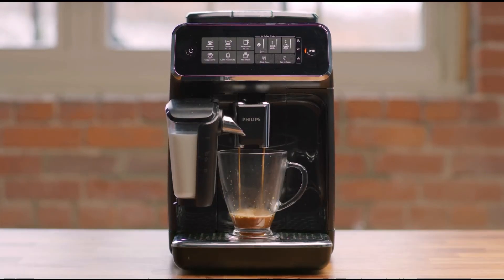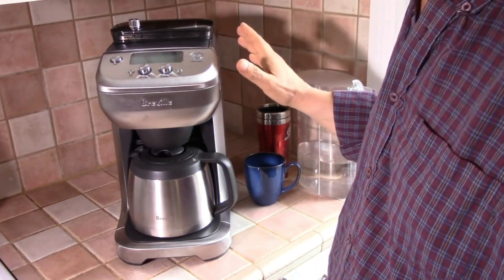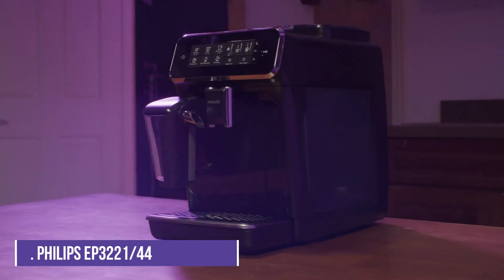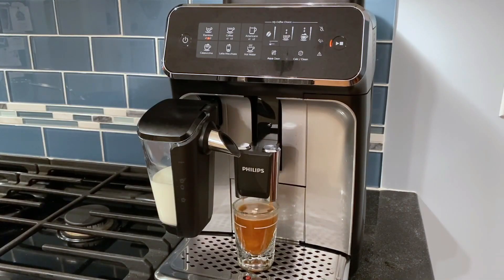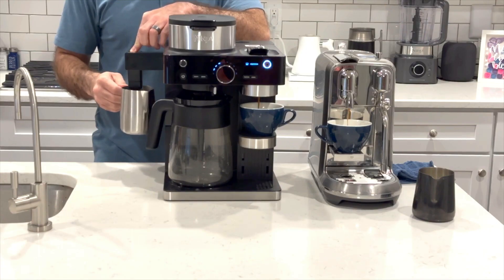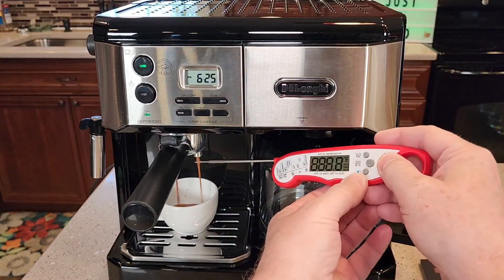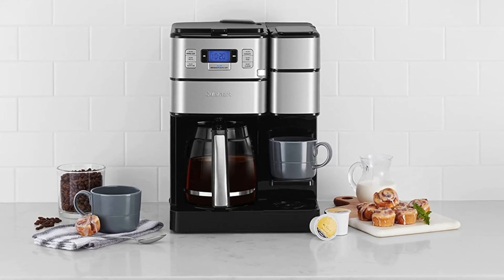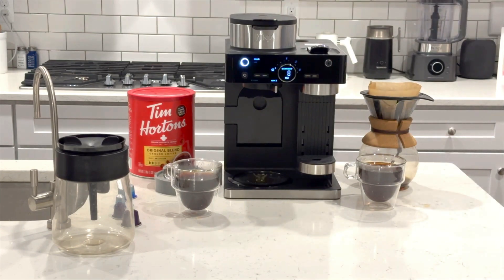Top 5 Best Coffee Machines You can Buy Right Now [2023]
Are you looking for the Best Coffee Machines in 2023? Today we are going to take a look at some of the top 5 Best Coffee Machines we found so far!

► 5. Breville BDC650BSS
► 4. PHILIPS EP3221/44
► 3. Ninja CM401
► 2. De'Longhi COM532M
► 1. Cuisinart SS-GB1

Prod Pick is a participant in the Amazon Services LLC Associates Program, an affiliate advertising program designed to provide a means for sites to earn advertising fees by advertising and linking to Amazon.com. As an Amazon Associate, I earn from qualifying purchases.